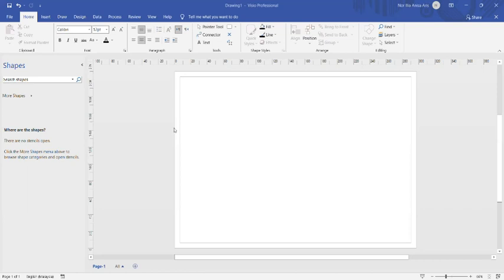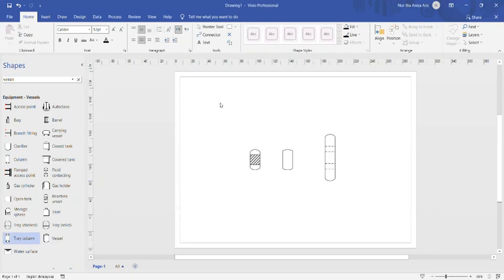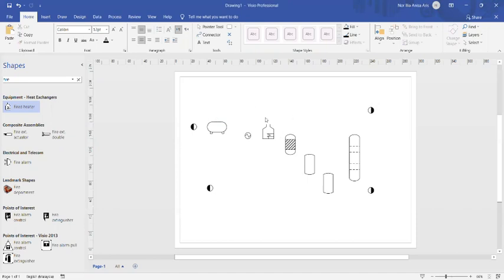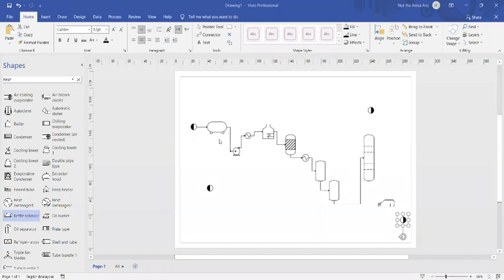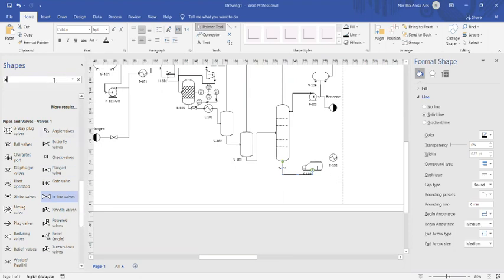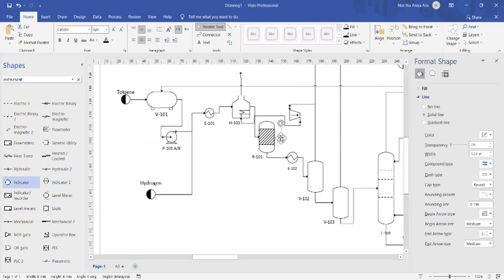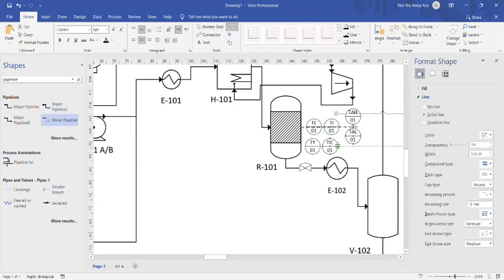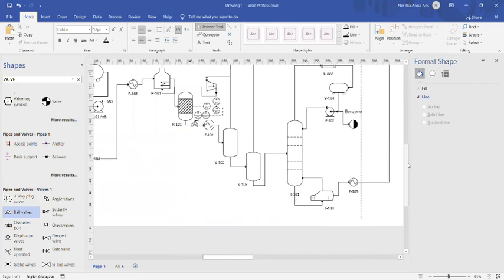Process Plant Design: Produce PFD using visio